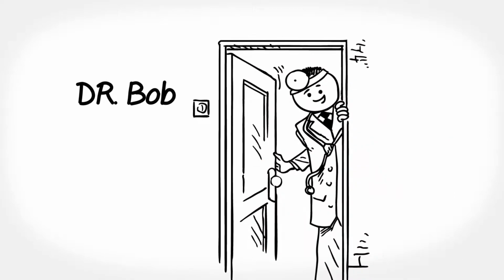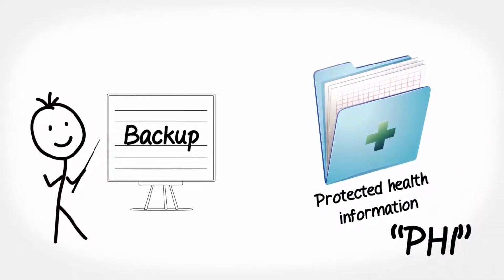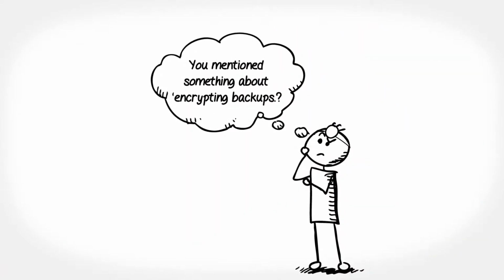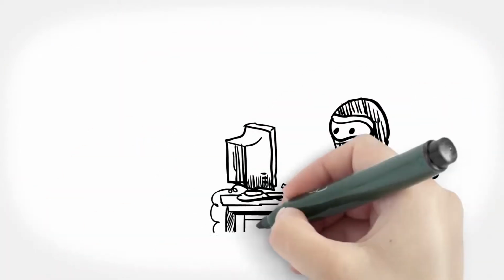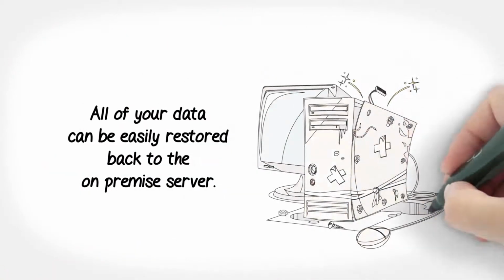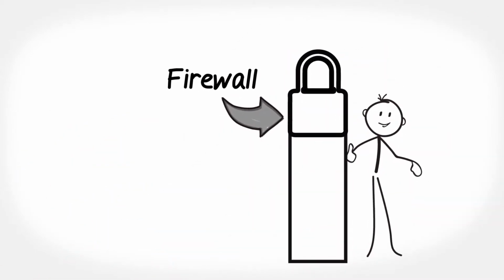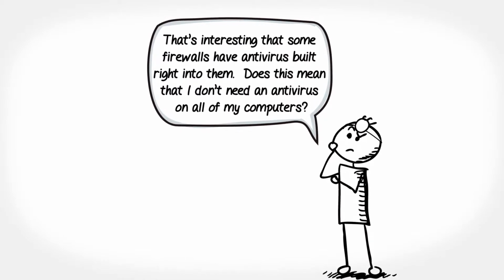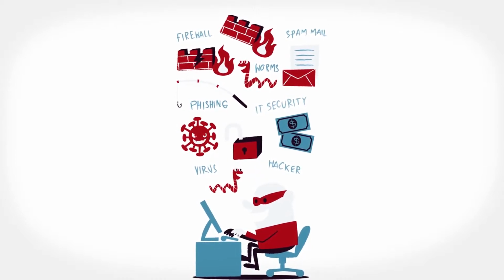Whiteboard animation - IT video for microwize.com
This Whiteboard animation video is created by Wowbix Wowbix is the best Whiteboard animation studio check out our more videos.